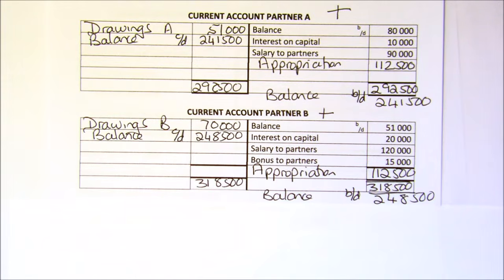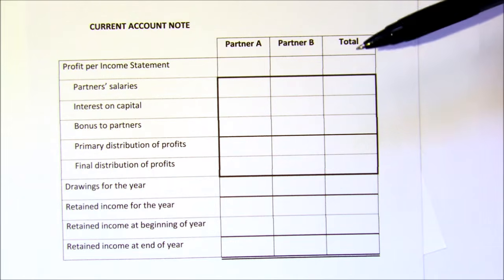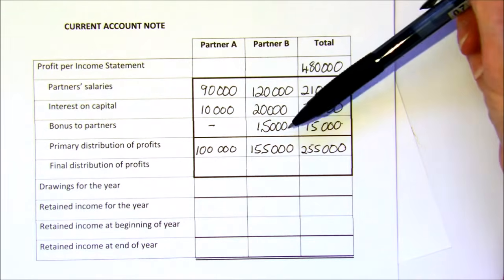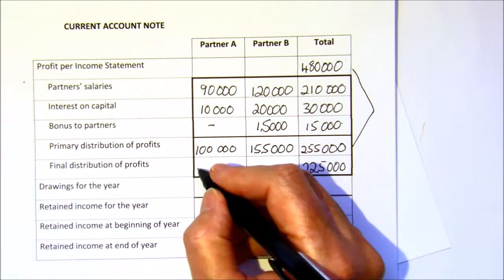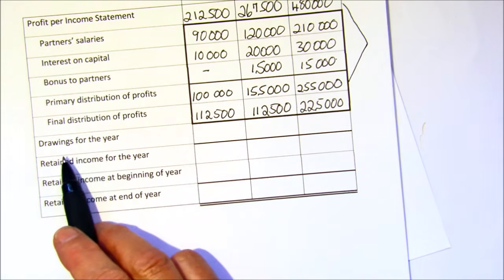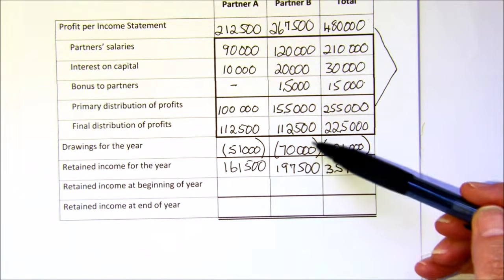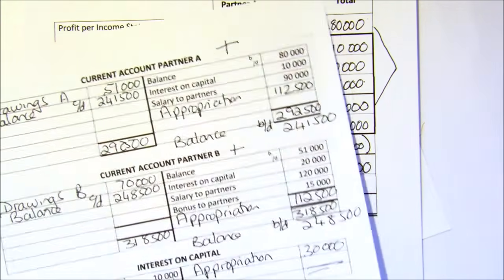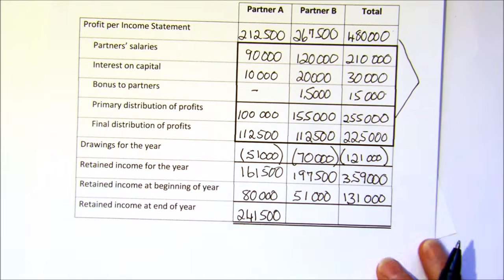Current account note